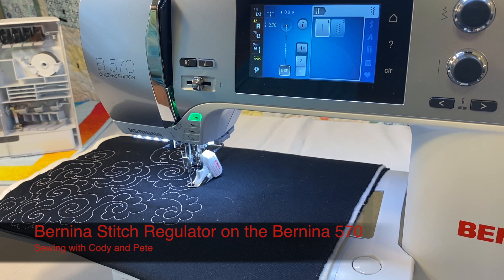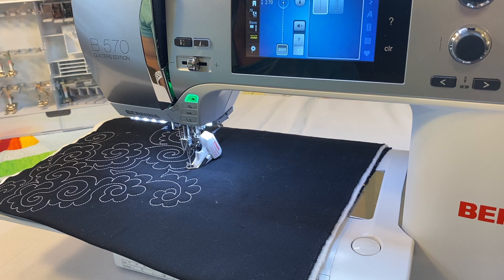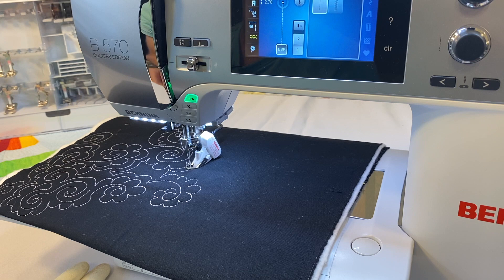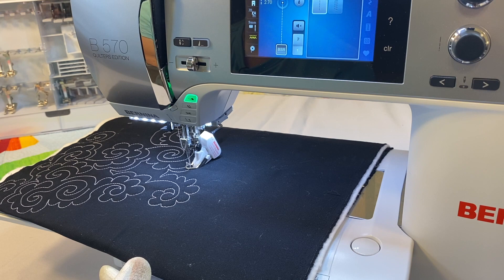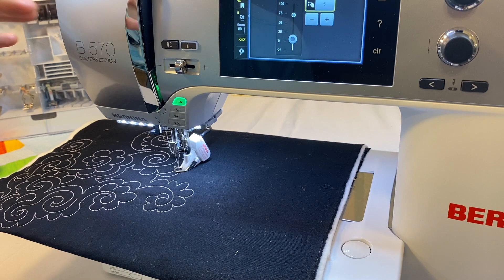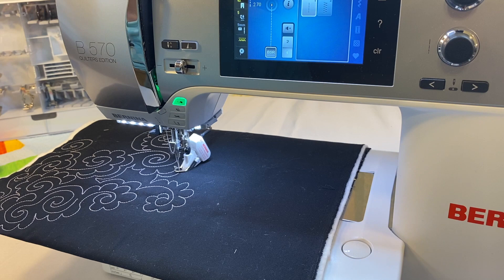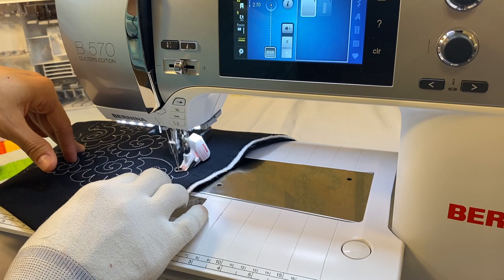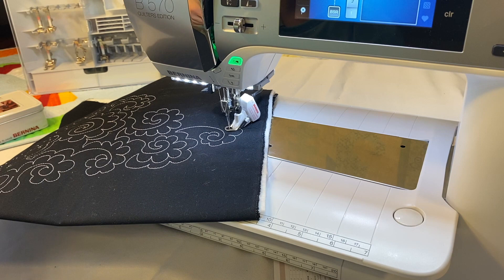Understanding Bernina Stitch Regulator on 570QE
We are getting a better understanding of how the BERNINA STITCH REGULATOR works.